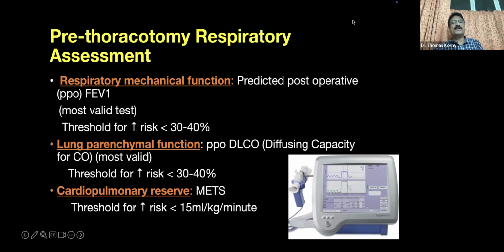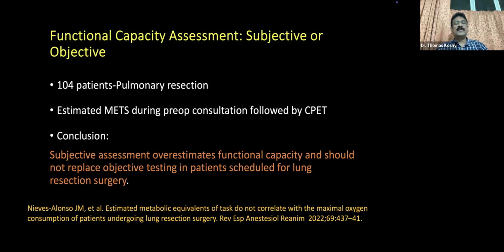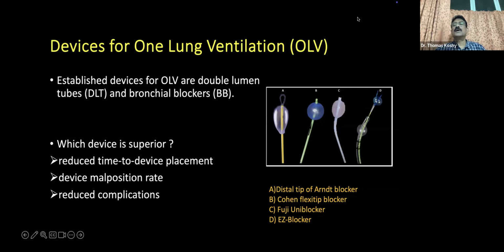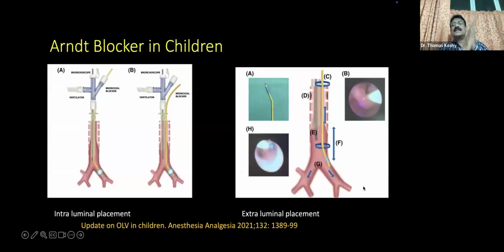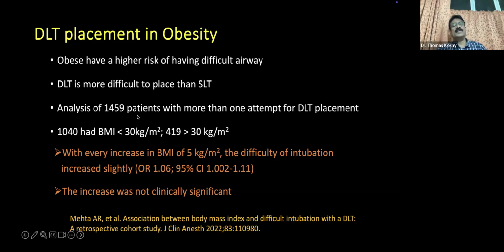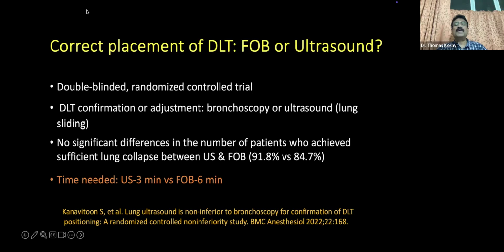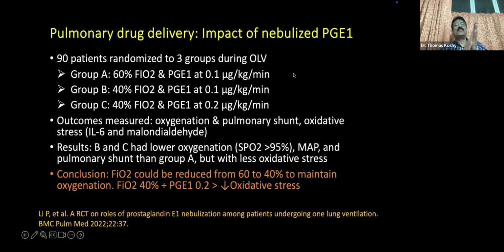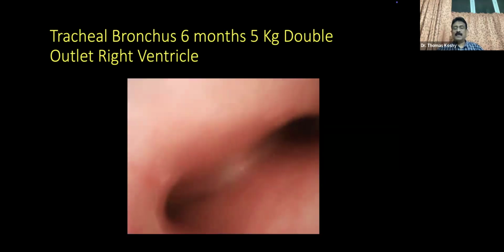Updates on Thoracic Anesthesia - ICA Webinar 230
One lung anesthesia and Lung isolation - Updates
Dr Thomas Koshy
Professor, Senior grade, SCTIMST, Trivandrum